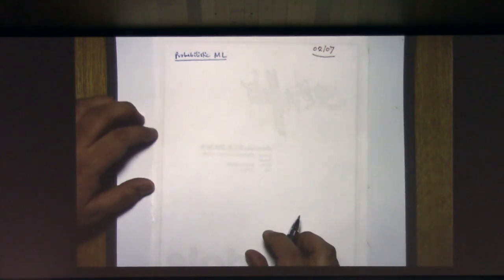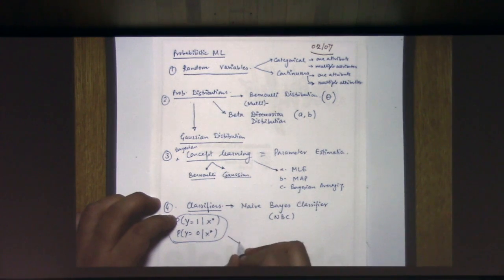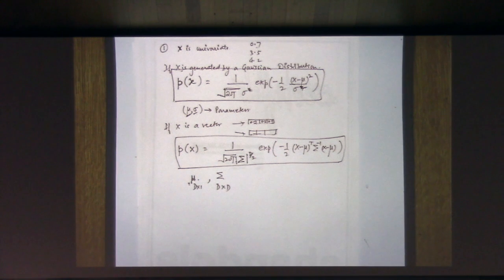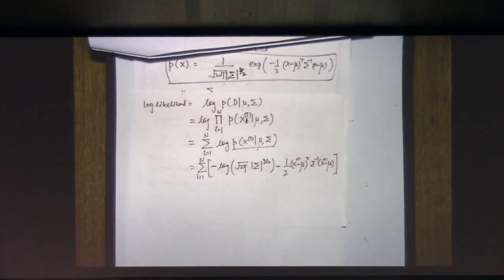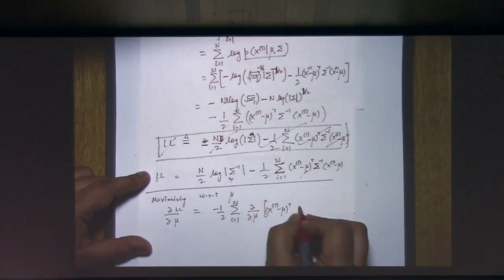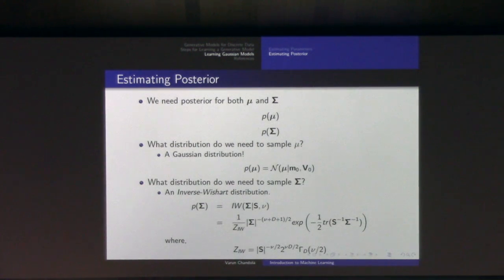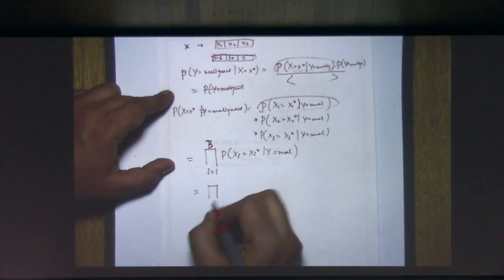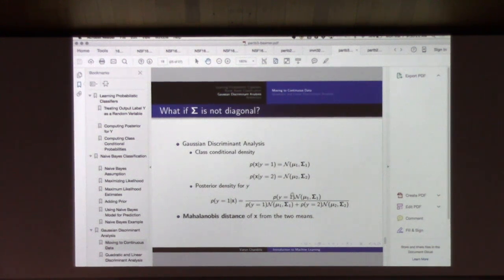Introduction to Machine Learning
03/07/2016: CSE474/574 - Introduction to Machine Learning (Gaussian Discriminant Analysis)